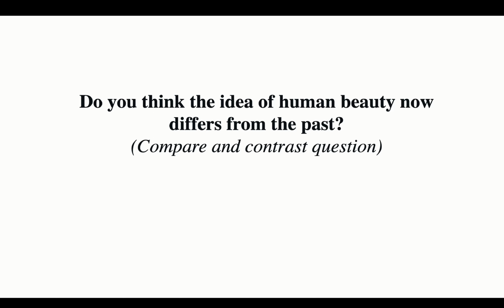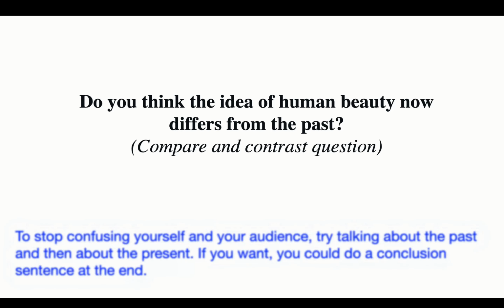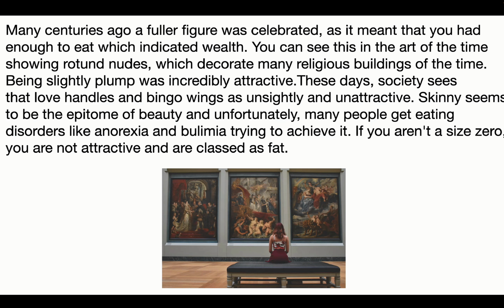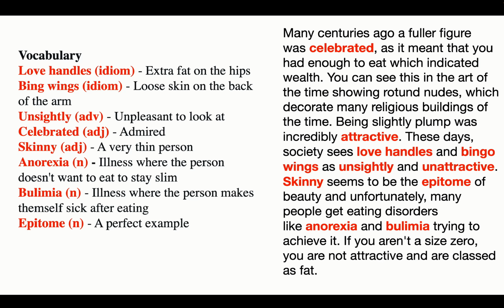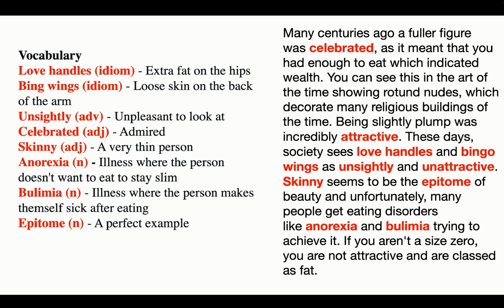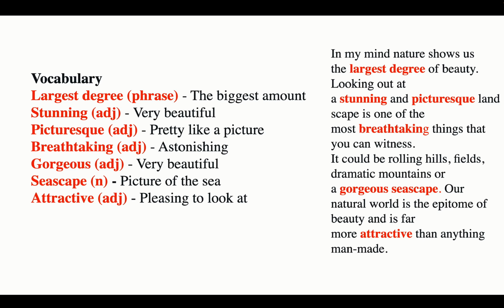IELTS Speaking Part 3 - Beauty/Beautiful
This video talks about the difficult IELTS speaking topic of beauty or something beautiful. I will go through some IELTS speaking part 3 questions and talk through vocabulary about beauty/beautiful and even give you a model answer or two.